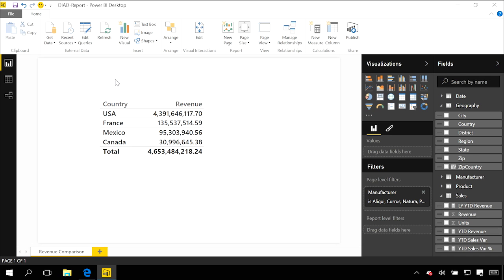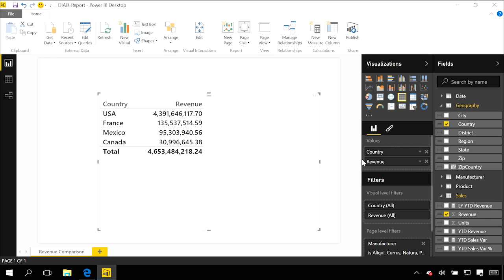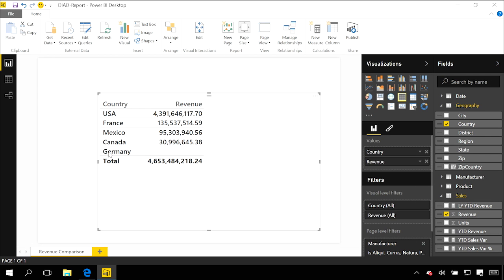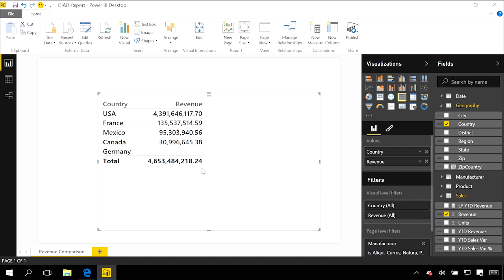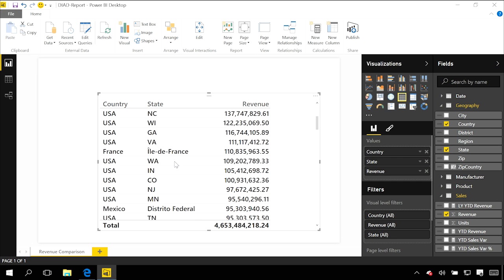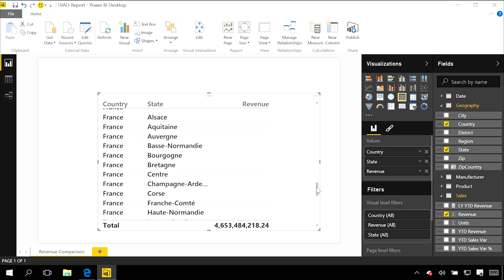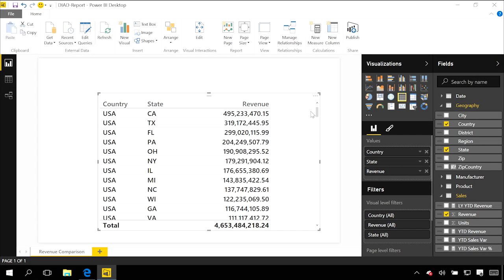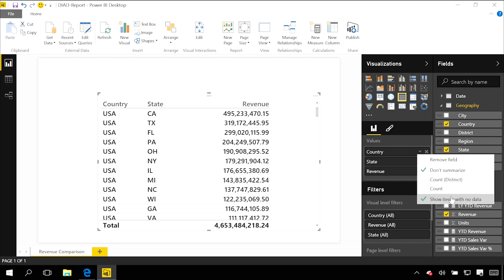Show categories with no data (3-11c)